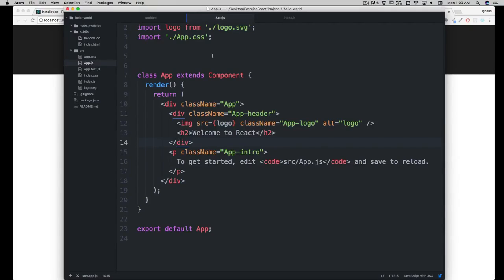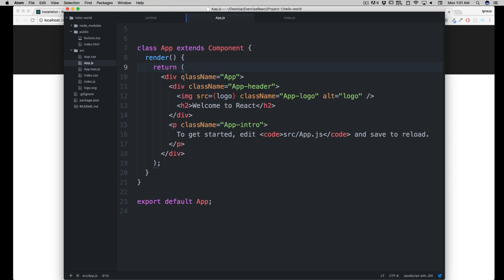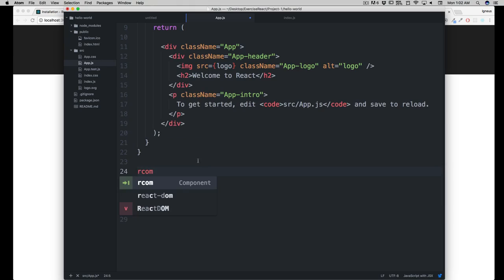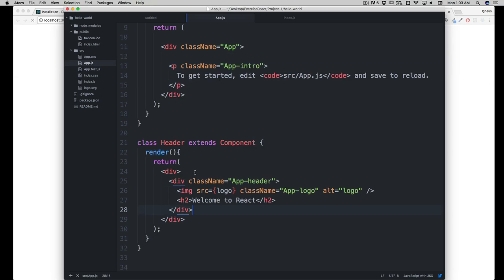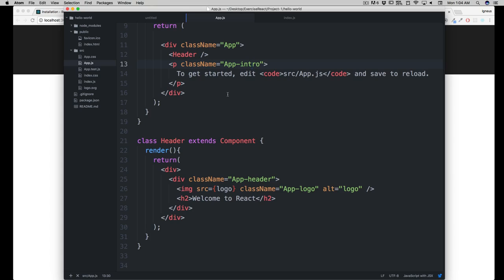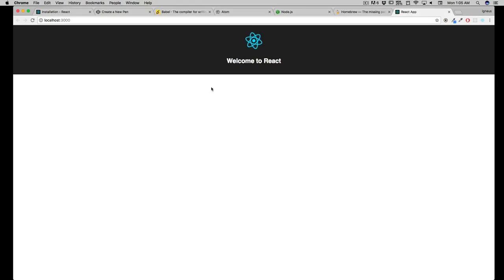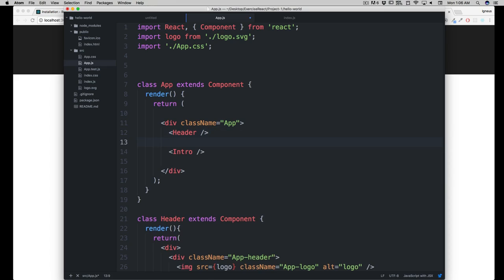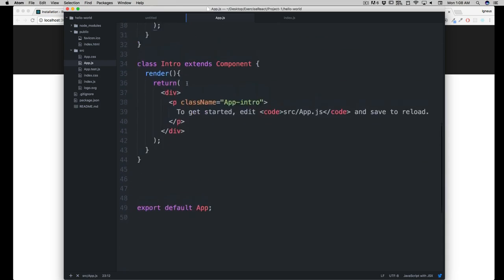Creating our first reactjs component with ES6 #7